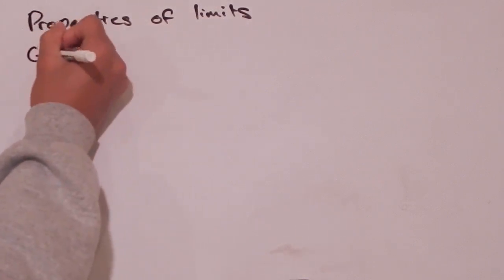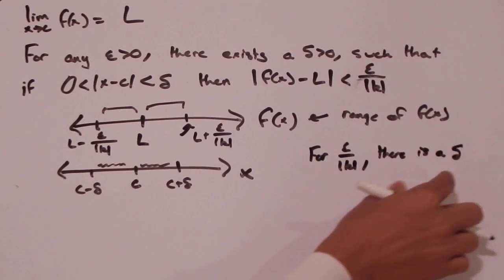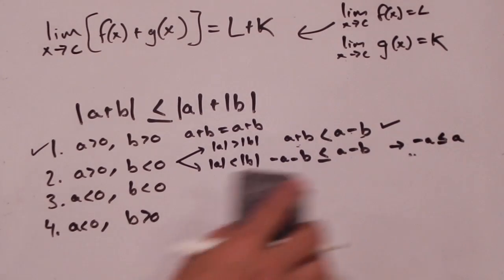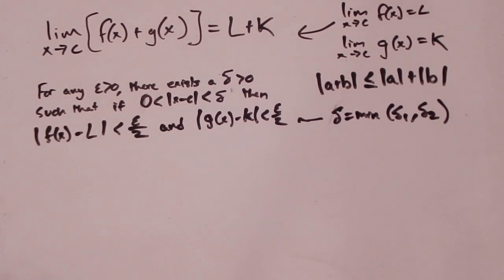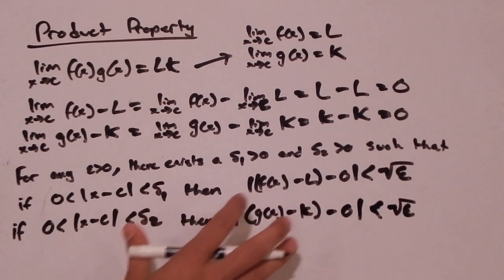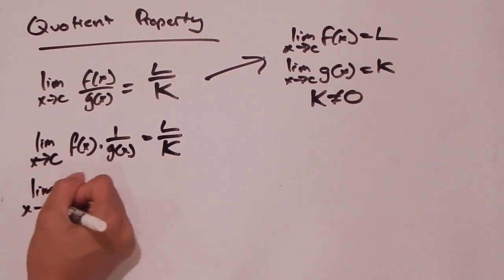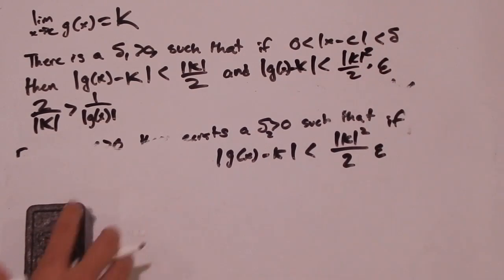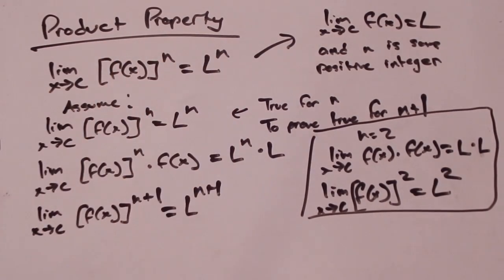6. Proving the Properties of Limits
In this video, we go over the many properties of limits and prove them to you. While these properties may seem easy and intuitive, it is important to prove them as the simplest answer might not always be the right now and for calculus to be sound, its foundation must be true.